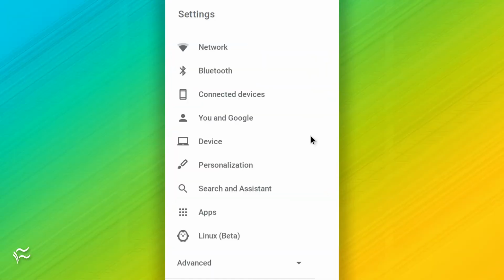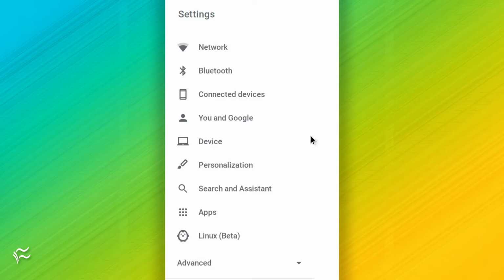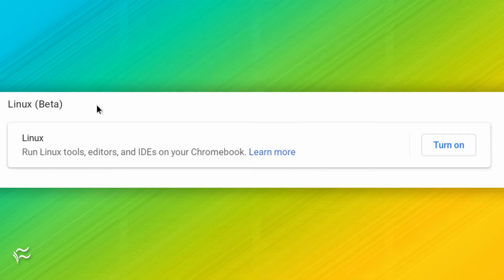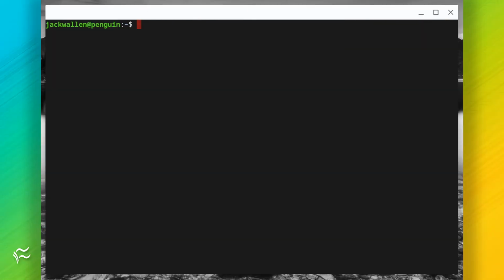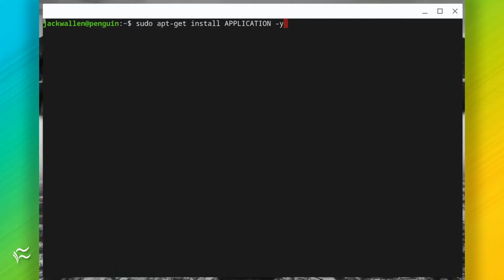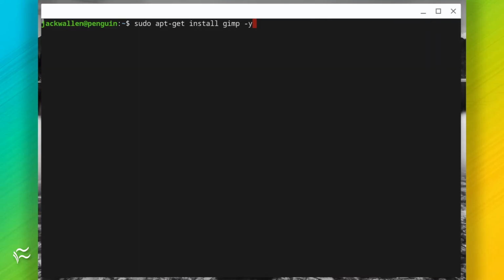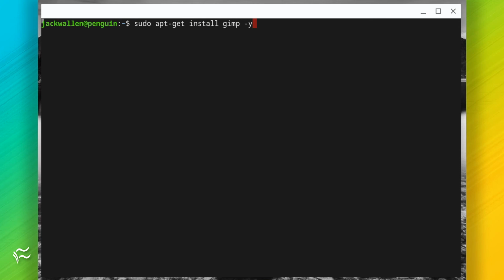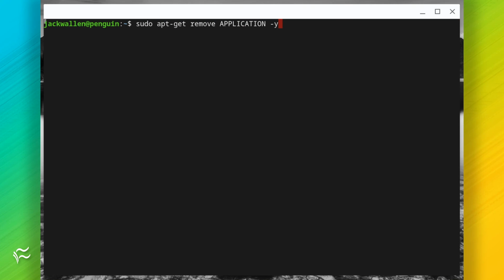How to install Linux apps on your Chromebook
You've heard talk of installing Linux applications on your Chromebook, now find out exactly how it's done.